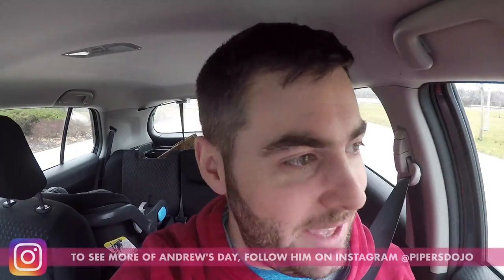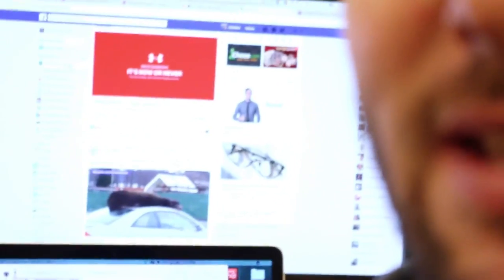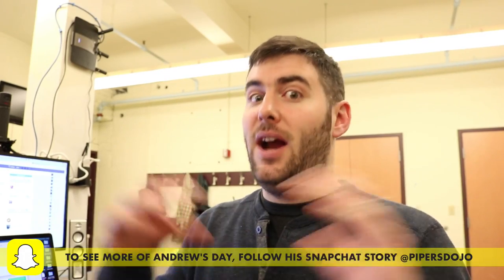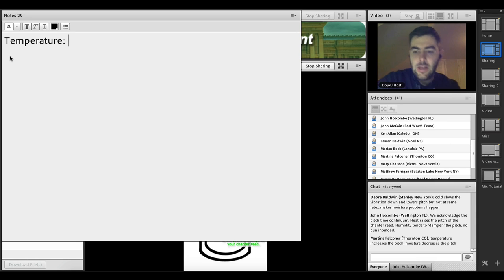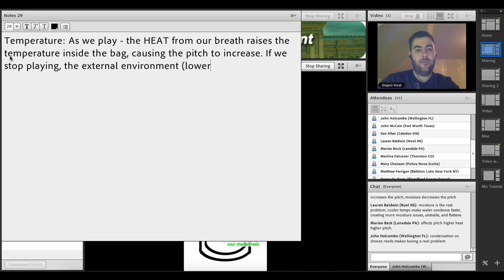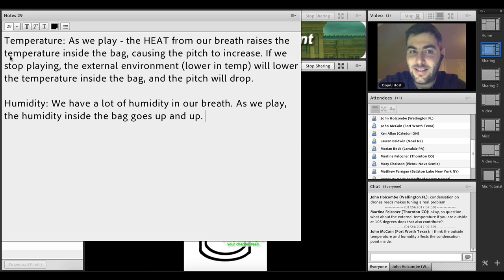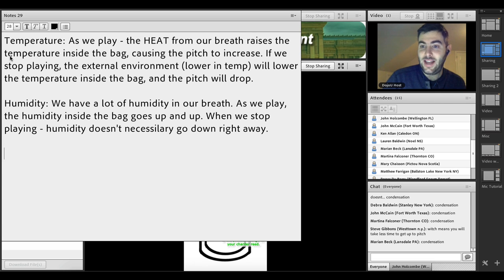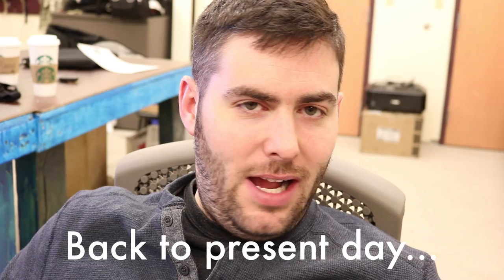HOW TEMPERATURE AND HUMIDITY AFFECTS THE BAGPIPES - VLOG 1.045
How do you deal with changing temperature and humidity when playing the bagpipes?